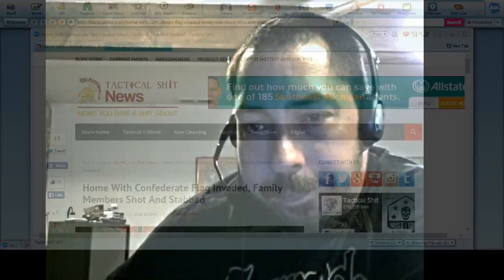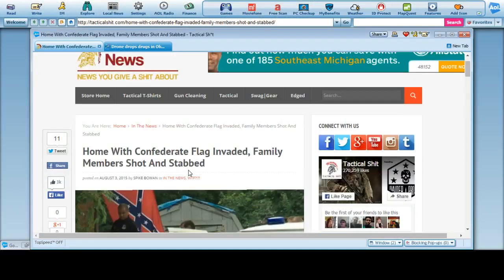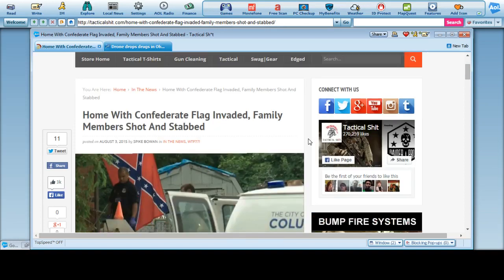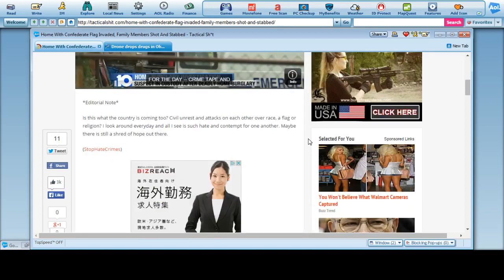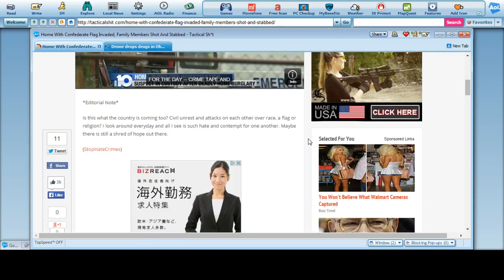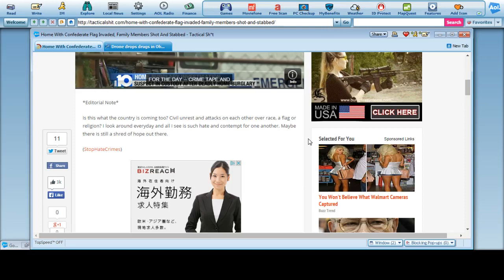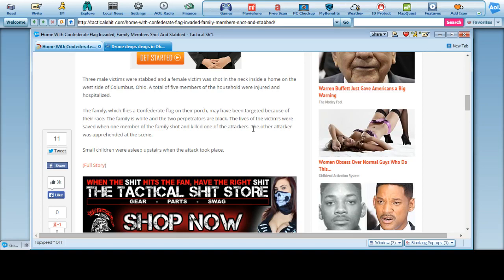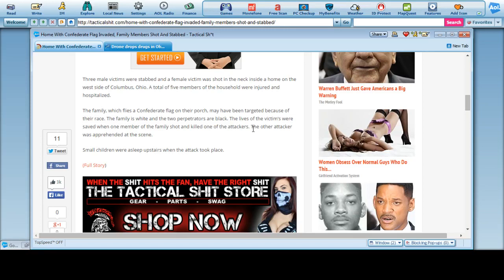Confederate Flag Owners Home Invaded. One Family Member Dead.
A family who displayed a confederate flag had their home invaded by black males. The family was stabbed and there was some exchange of gunfire. One member of the family died.